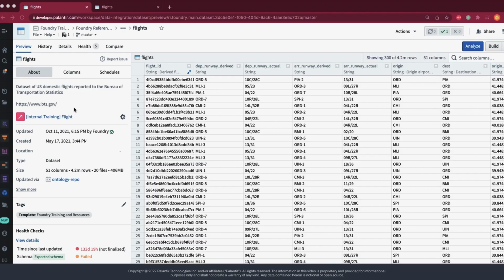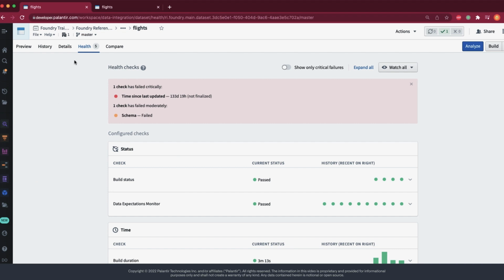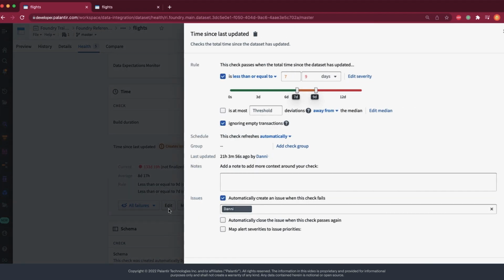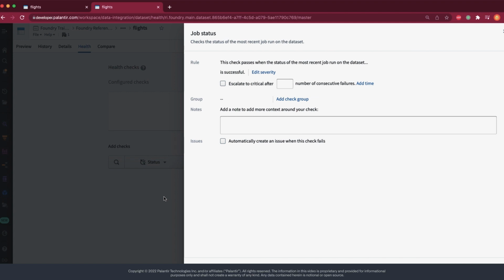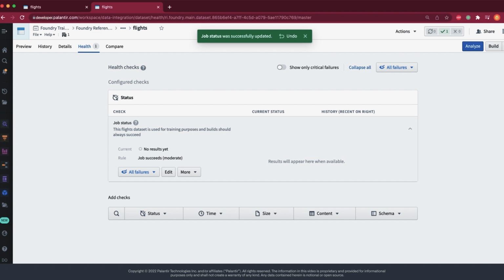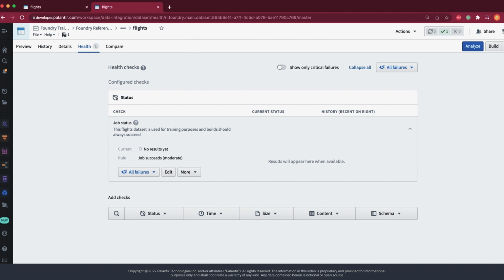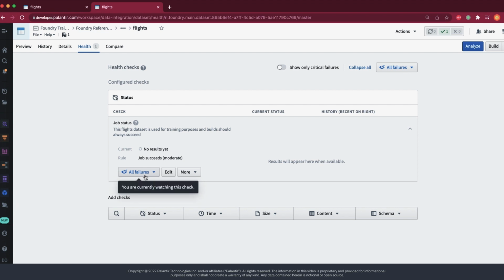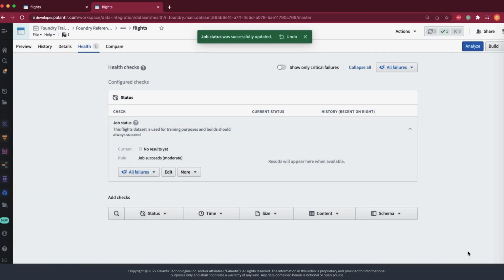Pipeline Monitoring | How to Start Monitoring Data Health in Palantir Foundry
For more information on how to start monitoring data health in Palantir Foundry, take a look at the Foundry documentation

Production pipelines require stability. Health quality checks ensure that you are immediately notified when something may be wrong. In this video, you’ll learn how to interpret and set up health checks on a dataset, which is the first step to effective pipeline monitoring in Foundry.